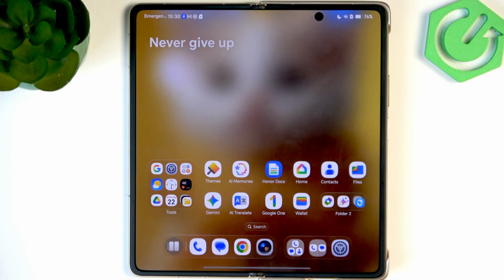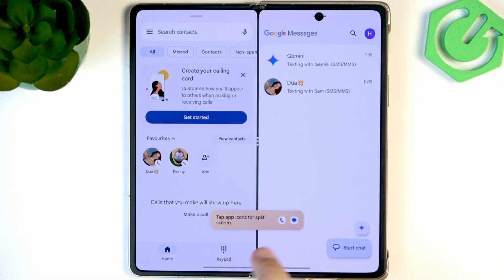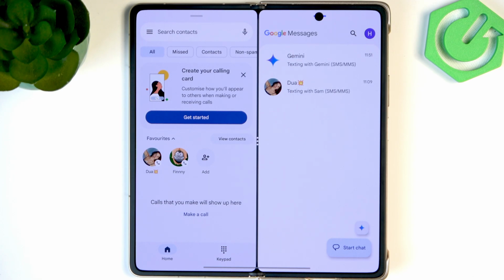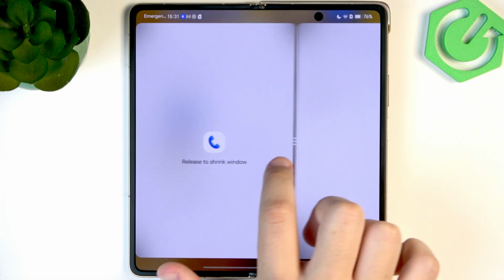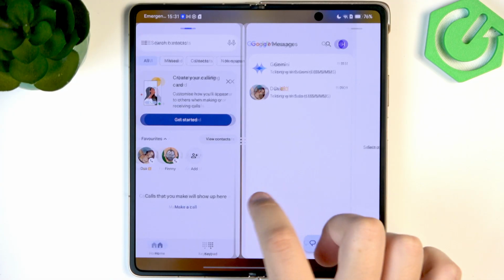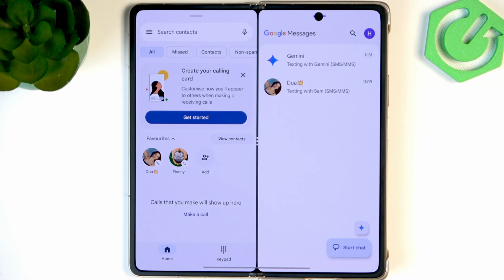HONOR Magic V6 – How to Adjust Split-Screen Ratio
Want to make one app bigger than the other while using split-screen on your HONOR Magic V6? In this video I show you how to adjust the split-screen ratio so you can resize apps and give one window more space than the other. Start by opening two apps using the quick layout in the taskbar, then grab the middle line with the three dots. Drag the divider to enlarge one window or tap between the windows to swap which app takes up more space. You can also shrink the active window back to normal size at any time.

How to adjust split-screen ratio on HONOR Magic V6?
How to make one app bigger in split-screen on HONOR Magic V6?
How to resize split-screen windows on HONOR Magic V6?

0:00 Intro - adjusting split-screen ratio on foldable devices
0:20 Accessing split-screen via taskbar quick layout
0:26 Tapping icons to activate split-screen mode
0:32 Grabbing the divider line to resize windows
0:46 Reverting the split-screen ratio to default
1:00 Making one app window larger than the other
1:11 Summary of adjusting split-screen ratio
1:20 Outro - like, subscribe, and comment